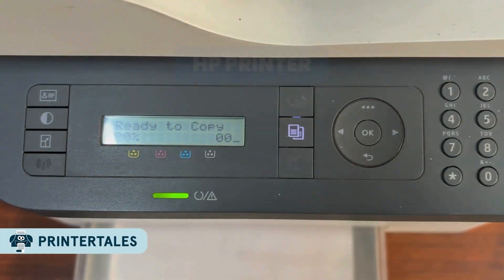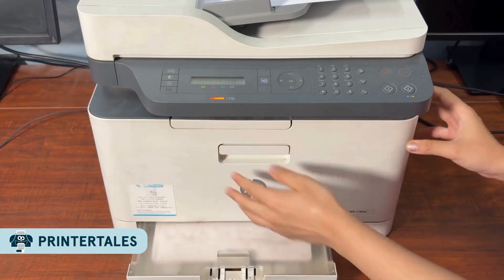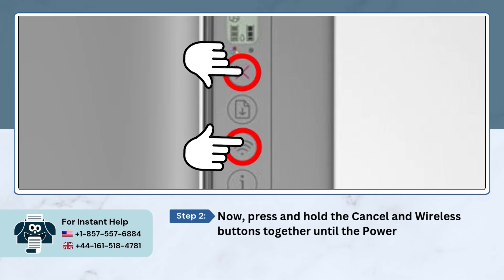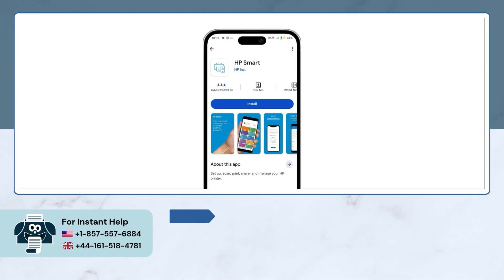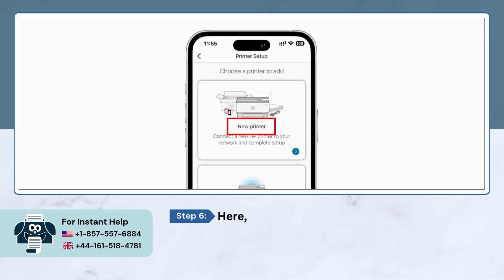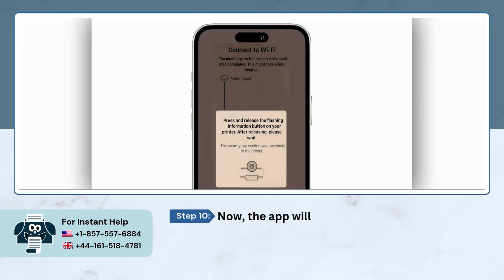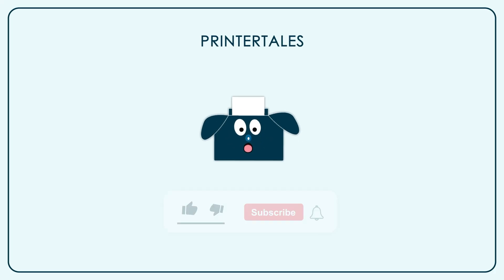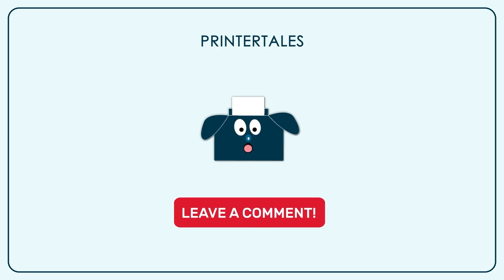How to Connect HP DeskJet 2752e to WiFi? | Printer Tales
Don’t want to face the mess created by those tangled wires and cables? Get your HP DeskJet 2752e connected to WiFi. The wireless connection can make things a lot easier for you. Not only will you get a clean and organized workspace, but you can also enjoy the convenience of printing from any device within your network range, including your desktop, laptop, or smartphone.

Moreover, you can allow other users to access your HP printer that’s connected to your Wi-Fi.

Here’s a full video tutorial on how to connect the HP DeskJet 2752e to WiFi.

Step 1 to Step 12 (0:00:37 - 0:02:05)

Watch the video to the end to learn how to connect the HP DeskJet 2752e to WiFi.

Facing trouble connecting your HP DeskJet 2752e to WiFi? We're here to help.

Do you want to know how to download and install the HP Smart app on your iPhone?

Check out the following link to learn how to download and install the HP Smart app on Android

Having trouble creating or signing in to an HP Smart app account on your phone? - Here’s how to do it the right way

We truly value your time and effort in watching this video. Thank you for choosing HP.